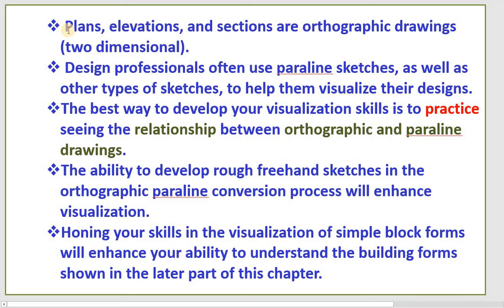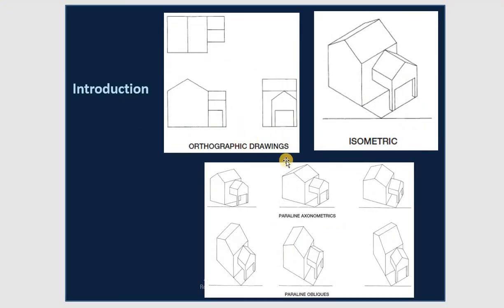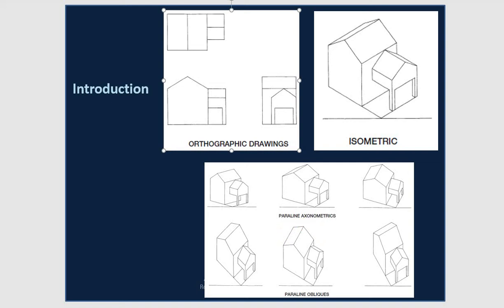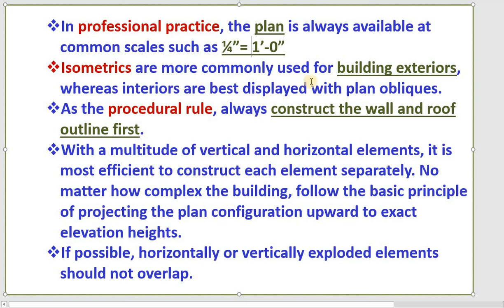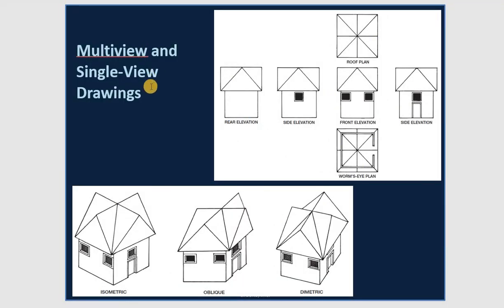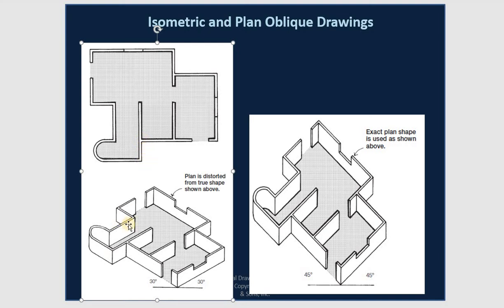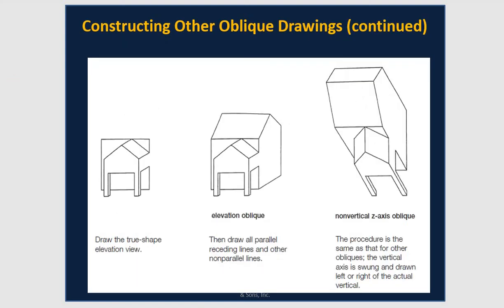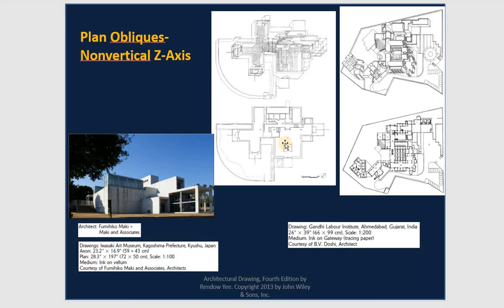ARCH 122- Chapter5- Orthographic and Isometric Drawings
ARCH 122- Chapter 5
Orthographic and Isometric Drawings